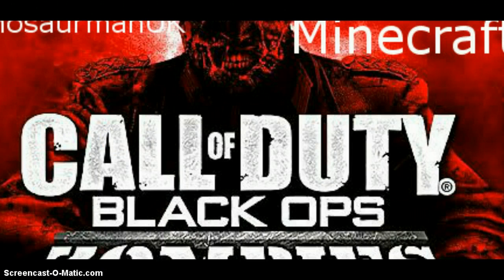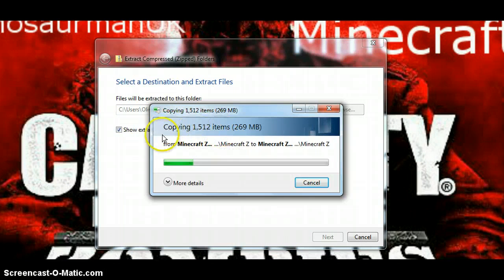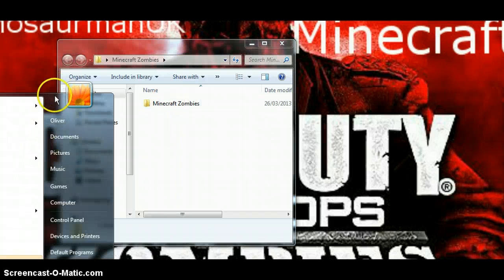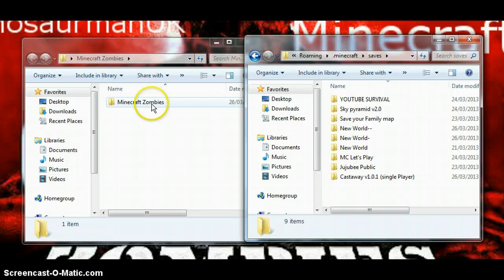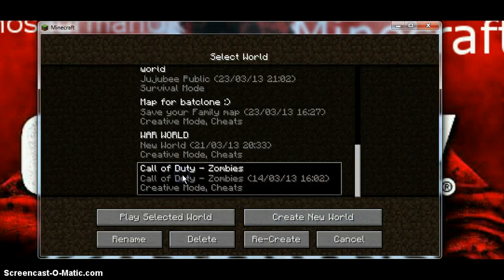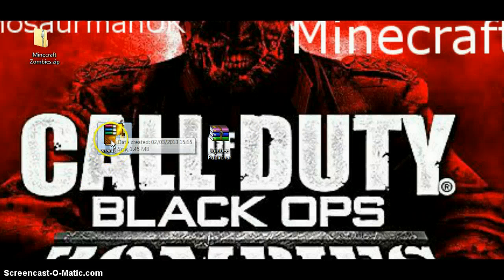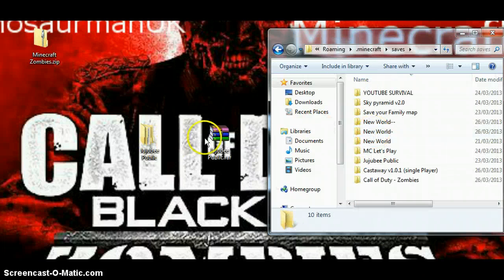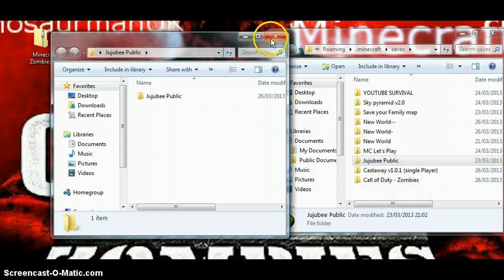How to get a minecraft map...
Watch the video to find out how to play a minecraft map